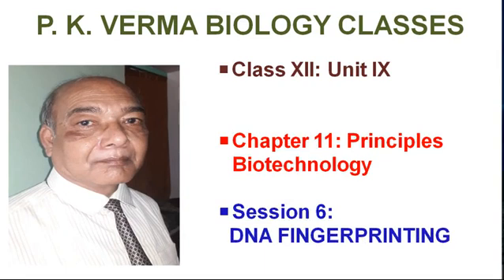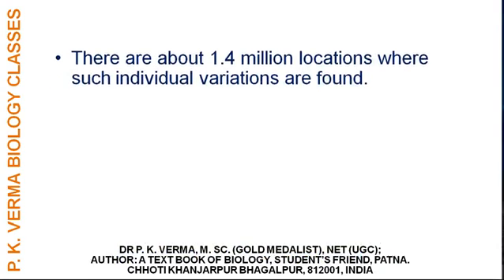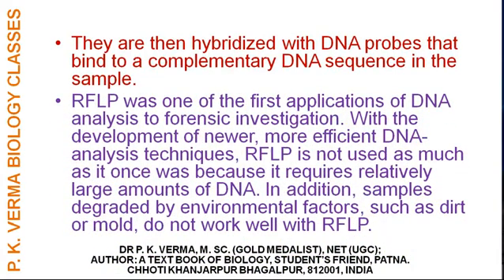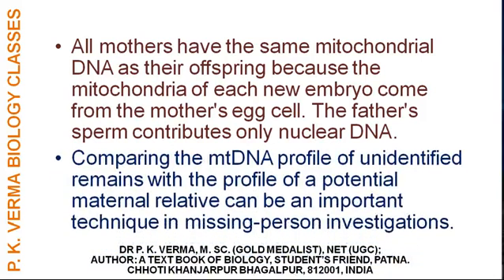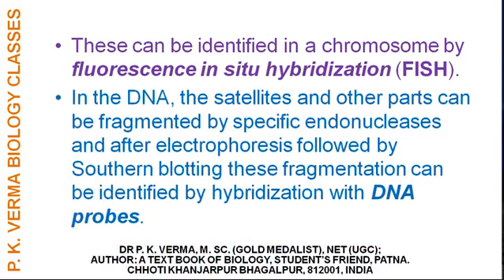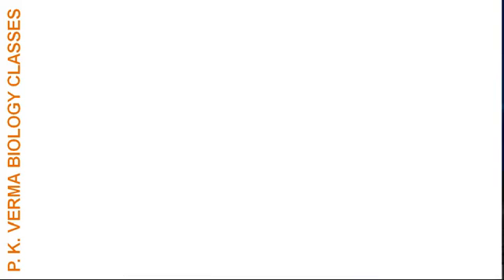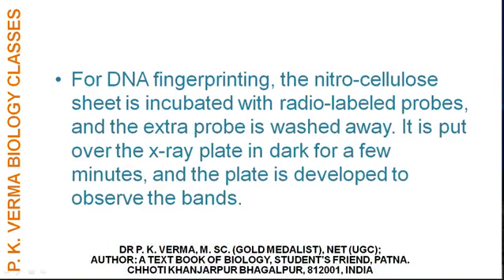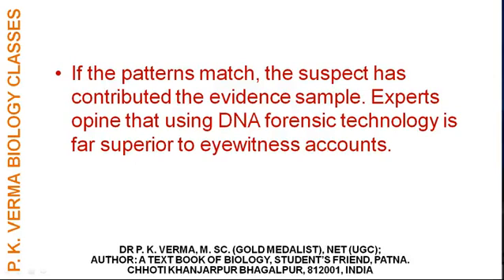DNA FINGERPRINTING in English